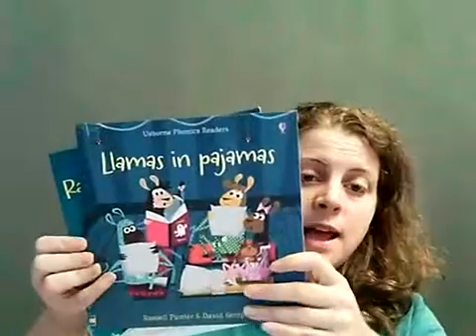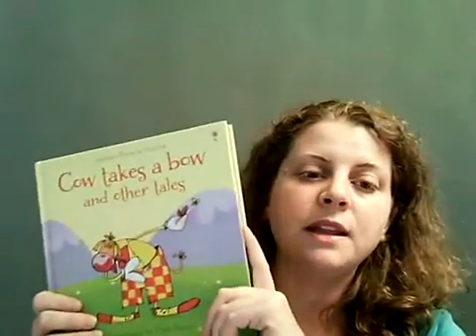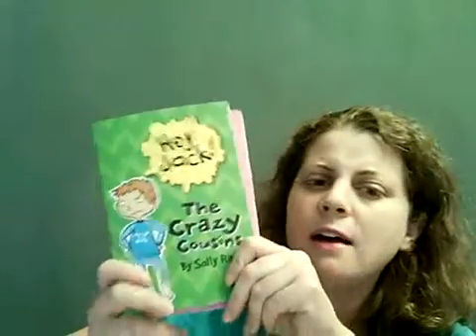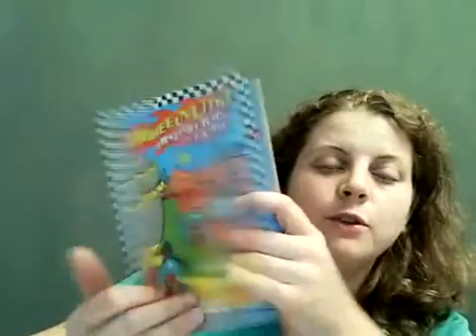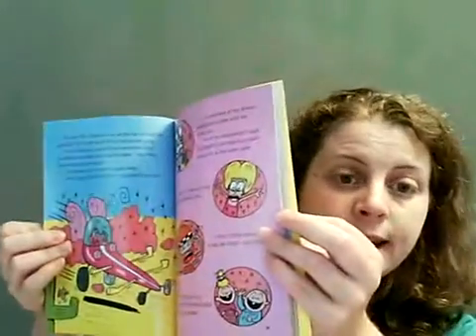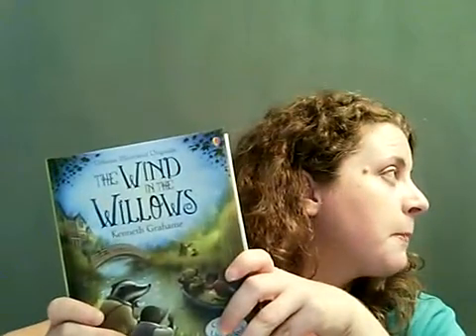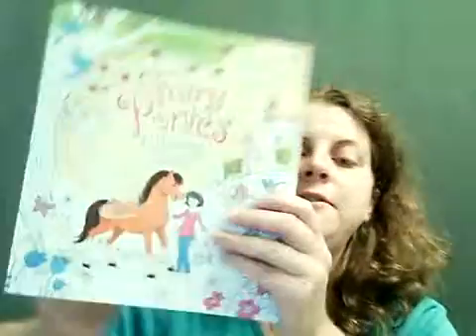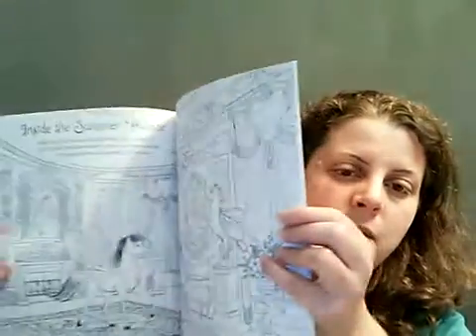Chapter Books Fall 2015